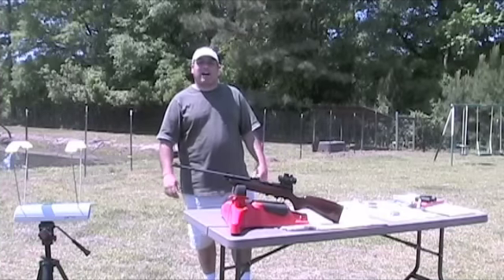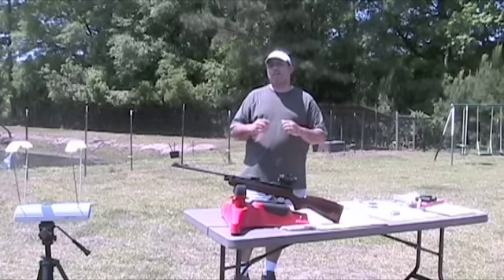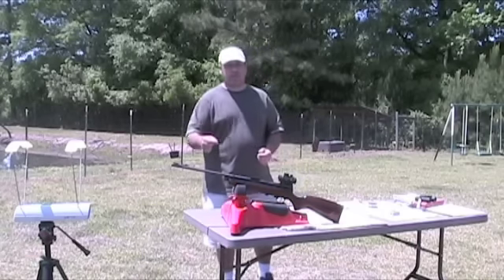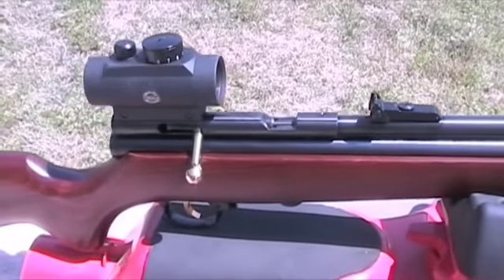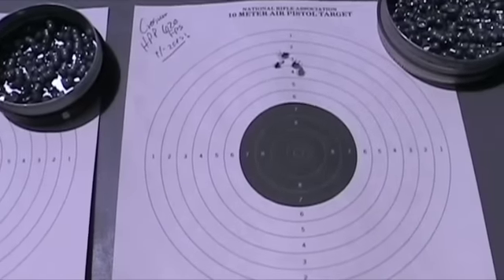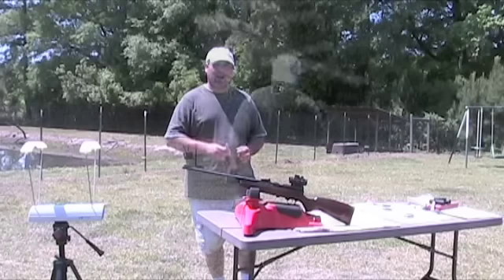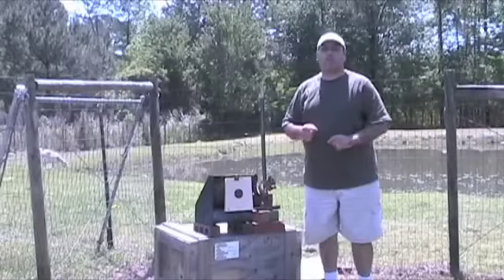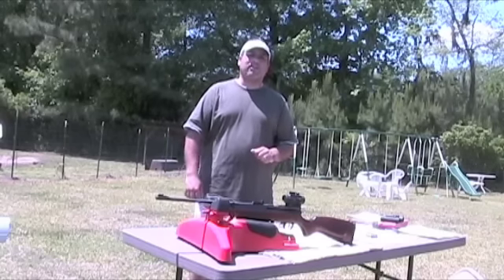QB78 Deluxe From Archer Airguns only $89.99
If you want an accurate and fun rifle.. look no further than the QB78 Deluxe from Archer Airguns.  With their Gold Service for only $16.99, you are ensured to get a great shooting rifle.  More more information on their products and their unique "Gold" service option, please visit their website, just google "Archer Airguns."  Make sure to tell them Rick from Airgunweb sent you!